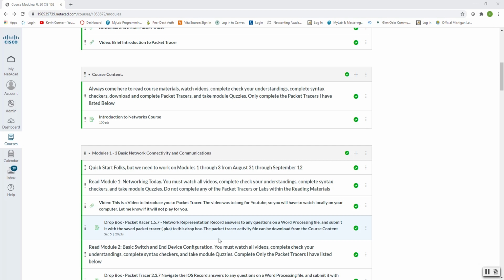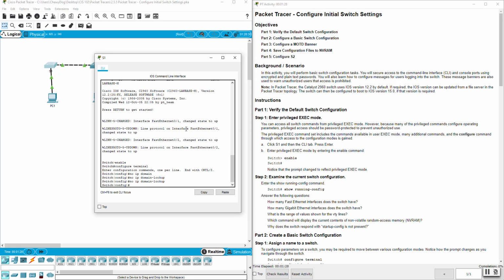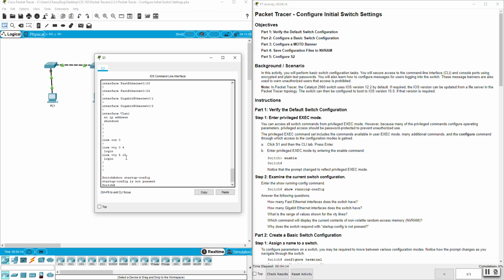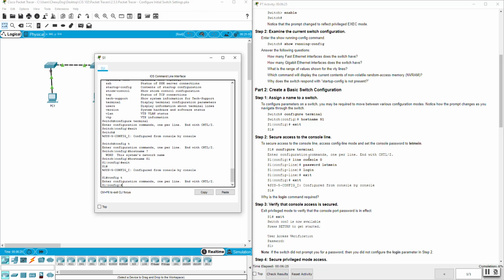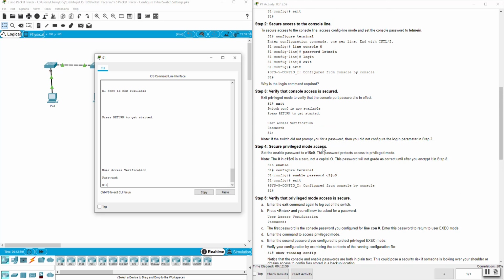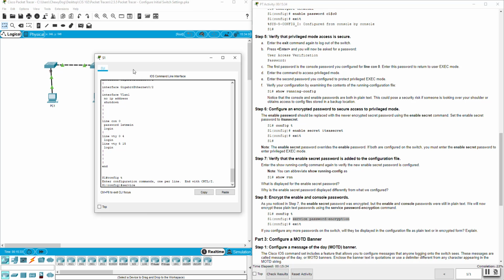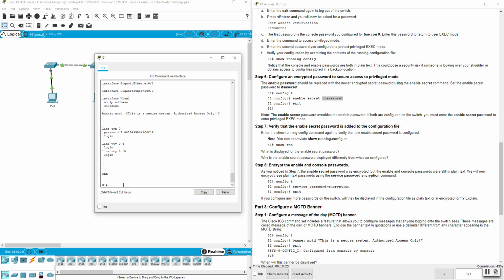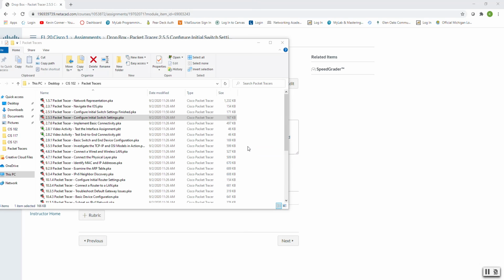How to complete a Packet Tracer that scores